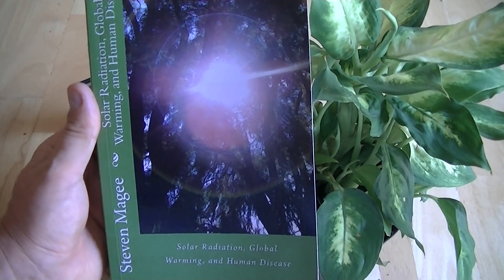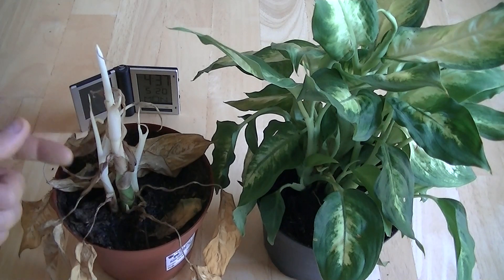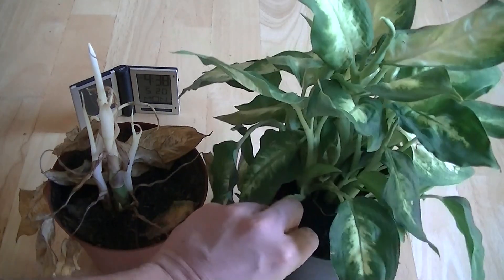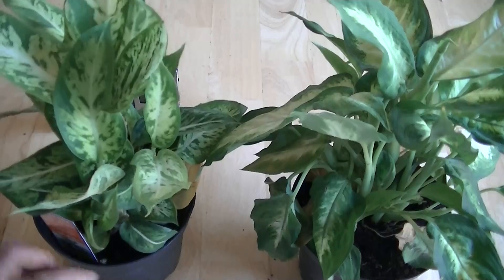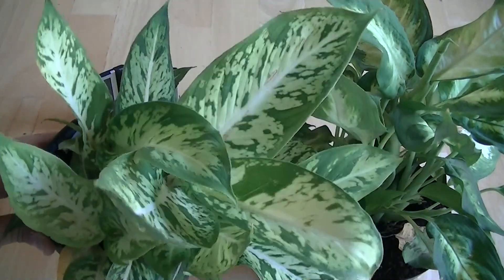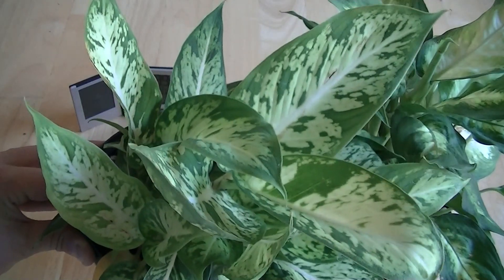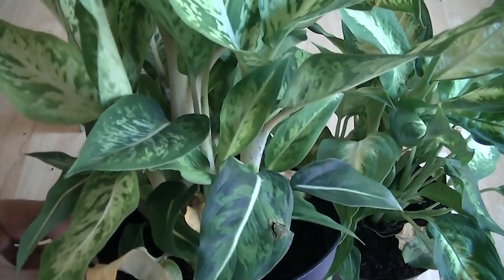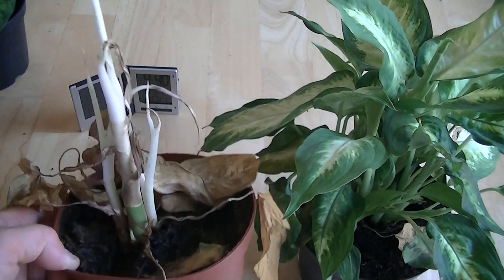Plant Light Deprivation Experiment May 2013 Update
We deprived the Dieffenbachia (Dumb Cane) of light by placing it in a dark closet in March 2013.  We review its growth and introduce another light deprived plant for contrast.